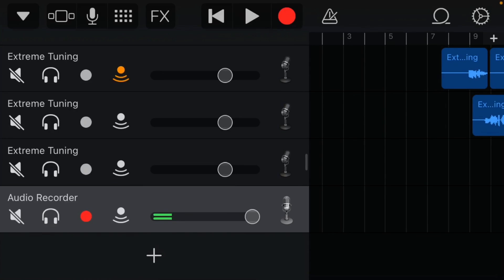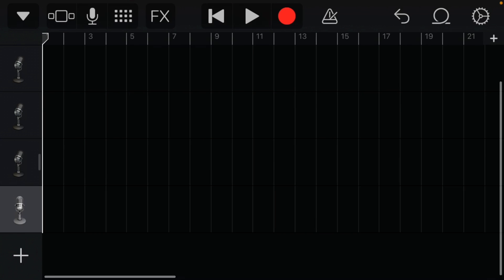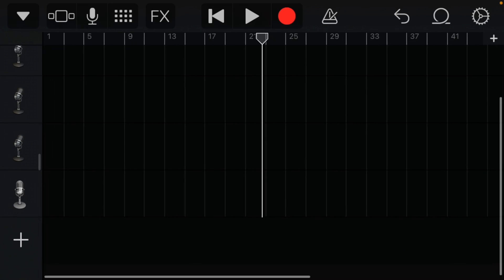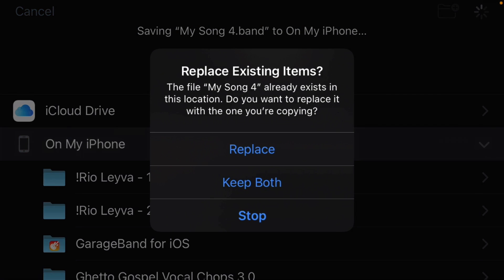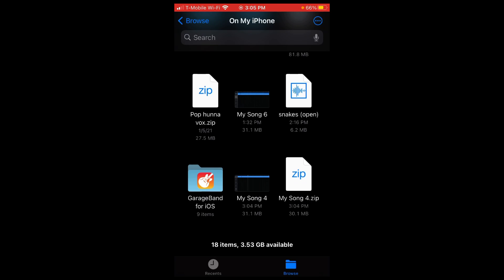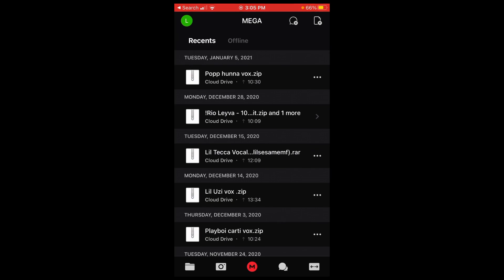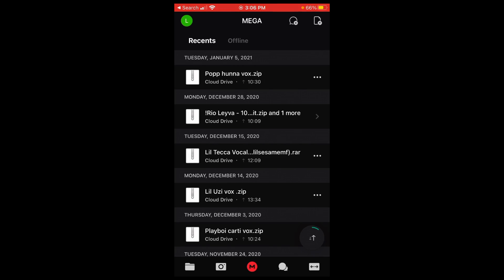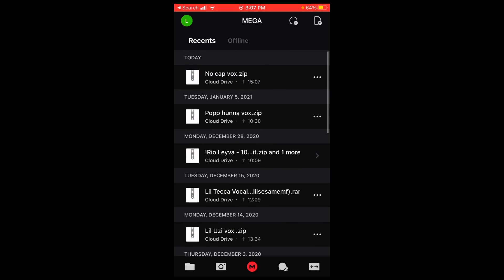How To Put Vocal Presets in a Zip File On GarageBand iOS (How to make vocal presets and sell them)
Tutorials
Let me know who else to do
Tags~
how to sell vocal presets
how to zip a file on ios,
how to zip a file ios,
how to zip a file on iphone,
how to zip a file iphone,
how to zip a file in ipad,
how to zip a file on mac,
how to zip a file on a mac,
how to zip a file mac,
how to zip a file on macbook
how to zip a garageband file
how to compress in garageband,
how to compress a garageband file,
how to compress on garageband
how to compress a file on iphone,
how to compress a file in iphone,
how to compress files on iphone,
how to compress file on ipad,
how to compress file on iphone,
how to compress a file on mac,
how to compress a file on a mac,
how to compress a file in mac,
how to compress file on mac
how to make vocal presets
How to make vocal presets on GarageBand iOS
How to compress a GarageBand iOS file
How to zip a GarageBand iOS file
garageband presets vocal,
garageband presets ios,
garageband presets download,
garageband presets guitar,
garageband presets free,
best garageband presets,
free vocal presets garageband,
best vocal presets garageband,
garageband mastering presets,
garageband vocal presets download,
garageband drum presets,
garageband eq presets,
presets for garageband,
garageband ipad sampler,
garageband vocal presets iphone,
garageband editing,
garageband kits,
garageband rap vocal presets,
vocal presets garageband ios
garageband presets,
garageband ios sampler,
garageband ipad sampler,
garageband ipad plugins,
garageband presets download,
garageband ios drums,
garageband ios sound packs,
garageband ios guide,
garageband ios mastering,
garageband iphone plugins,
garageband ios fx,
garageband ios arpeggiator,
garageband ios 808,
garageband ios mixing,
garageband ios 12

how to sound like juice wrld logic pro x
garageband tutorial,
garageband songs,
garageband iphone,
garageband autotune,
garageband ipad,
garageband ios,
garageband app,
garageband autotune mac
autotune mobile app,
autotune mobile garageband,
auto tune mobile free,
autotune mobile android,
bandlab autotune mobile,
antares autotune mobile,
garageband ios autotune mobile,
auto tune mobile app free,
auto tune mobile apk download,
auto tune mobile app download,
best mobile autotune,
best free mobile autotune,
autotune by mobile,
como usar autotune mobile,
fl studio mobile autotune download,
fl studio mobile autotune plugin download,
autotune for discord mobile

Time stamps
0:00 intro
0:37 Step 1
1:39 Step 2
2:19 Step 3
3:35 outro